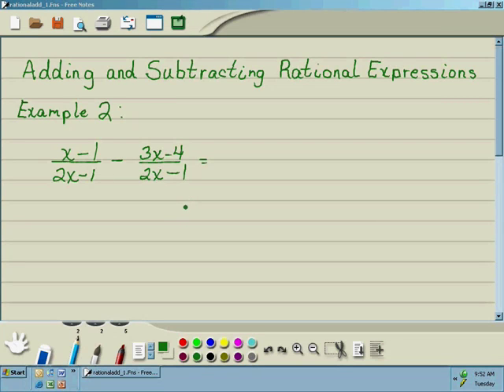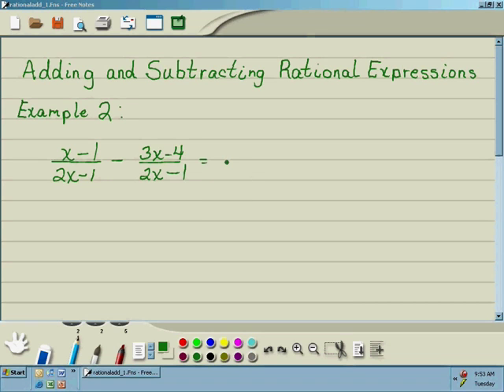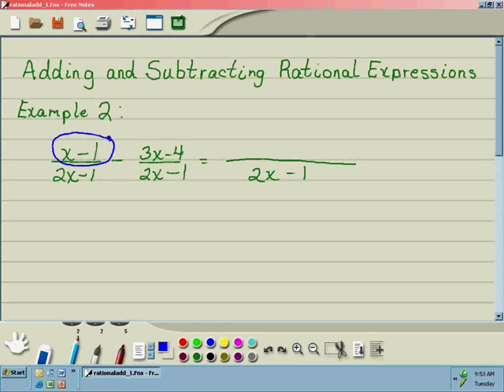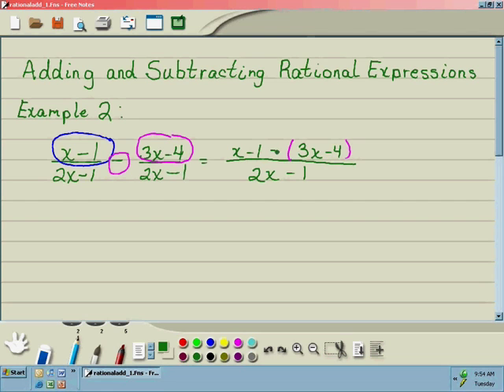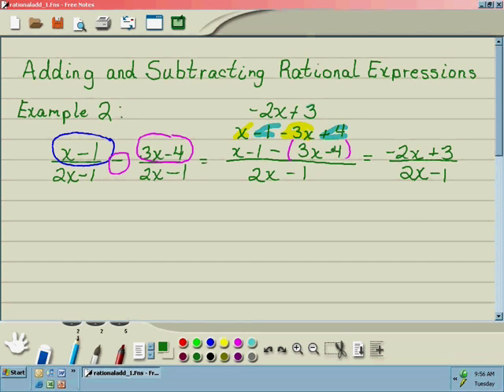Add and Subtract Rational Expressions Example 2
This is a video by Beth Dixon for Walters State Community College.  This video covers adding and subtracting rational expressions and is the second example of 7 in the series.